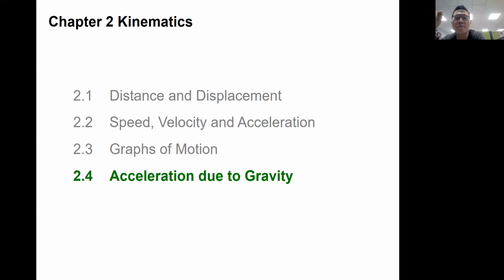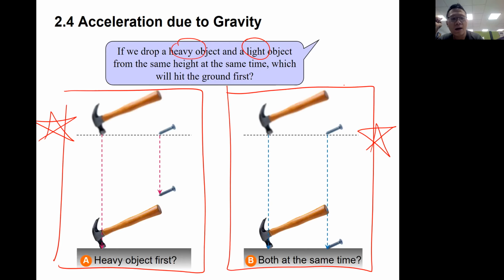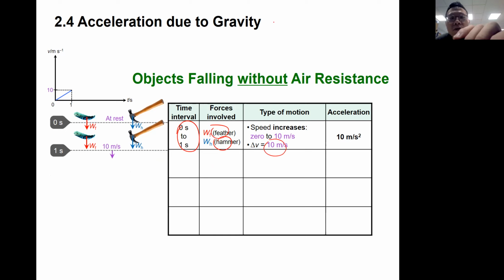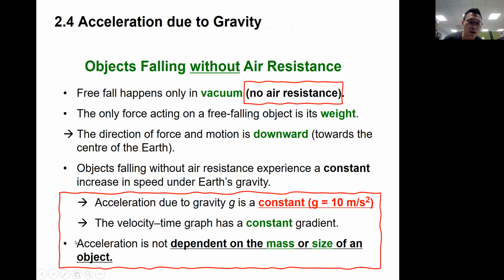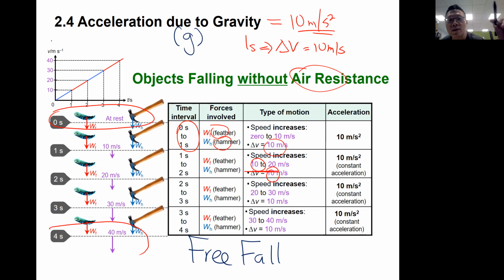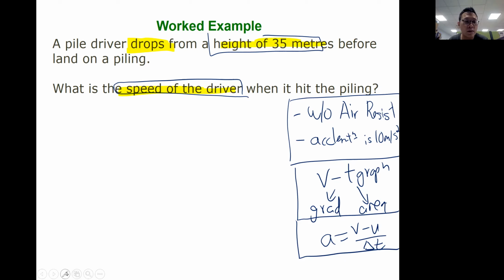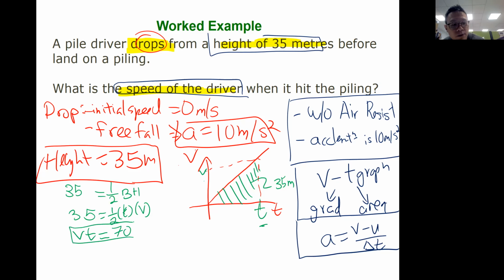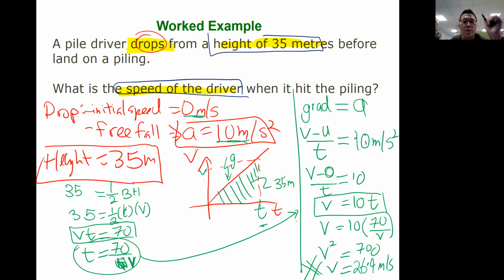Chpt 2.4 Acceleration due to gravity